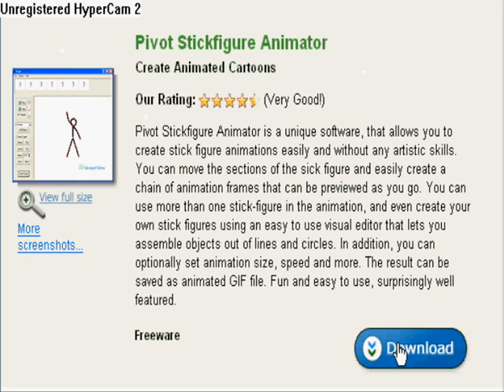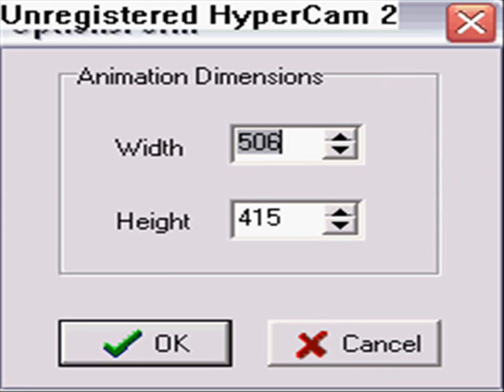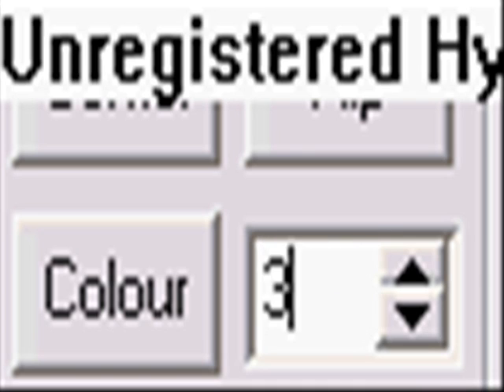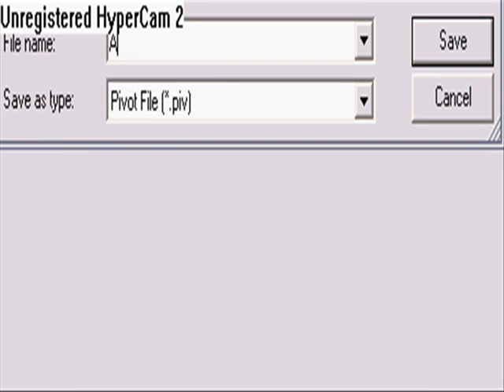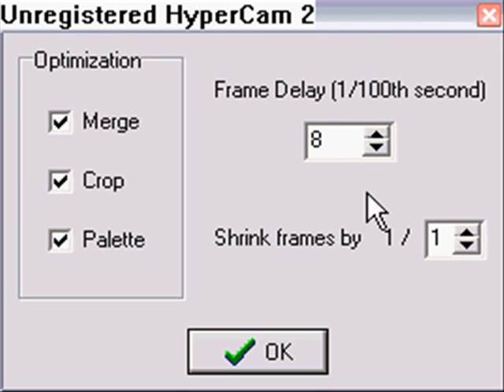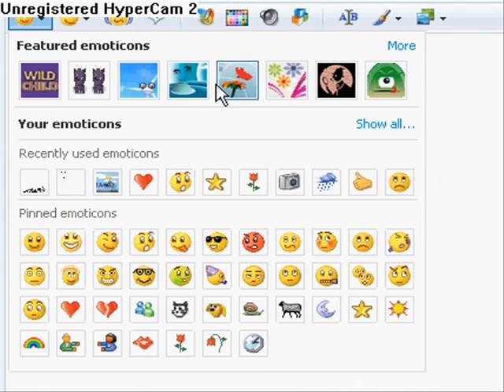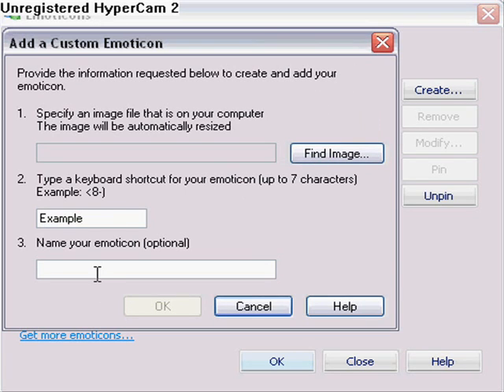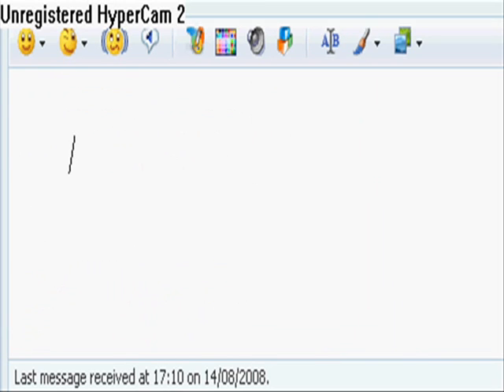How to Make Free and Easy MSN Emoticons.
This is my step by step guide of how to make free and easy msn emotes, its from start to finish and is 100% effective.